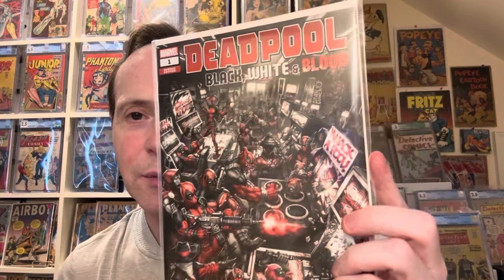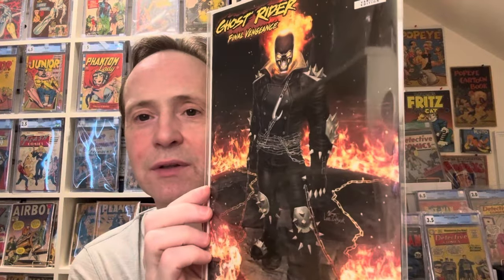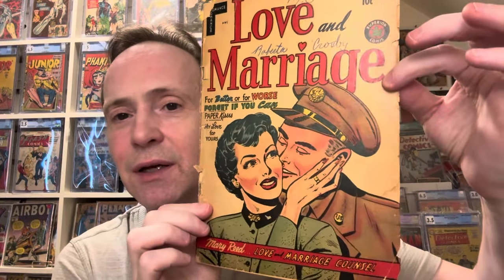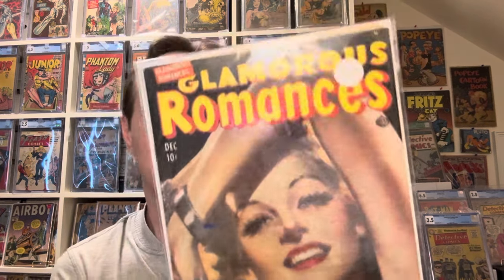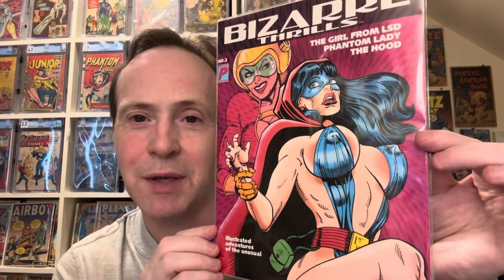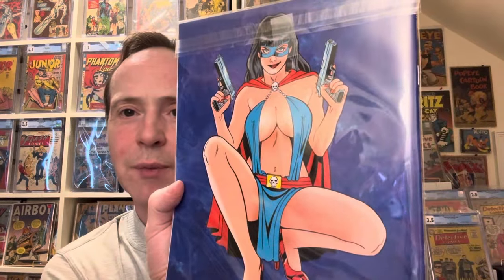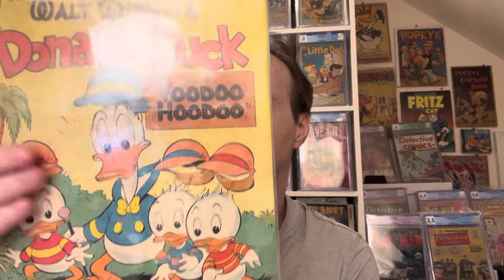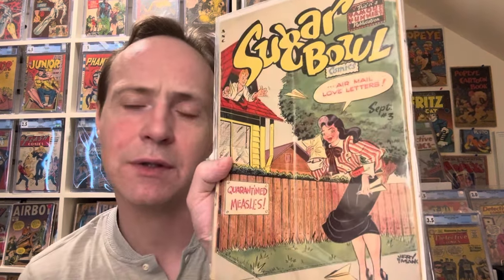Pt1 Unnamed Unboxing | Weird Mystery Comic Boxes, Romance and Cool Disney Key Comic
Another Stackry comic unboxing. There are some really great books in this unboxing:  This part has so much great stuff: Weird Mystery Comic Boxes, Romance and Cool Disney Key Comic